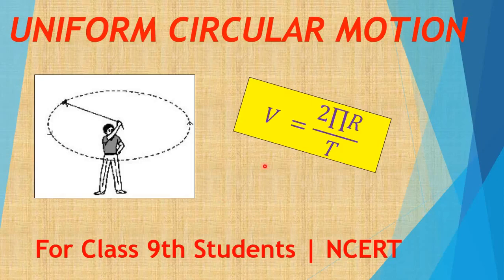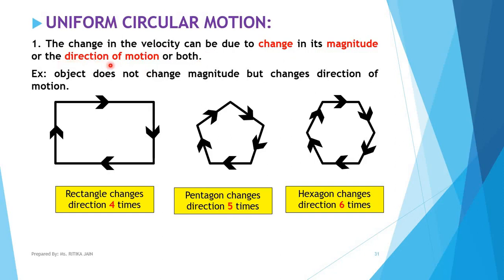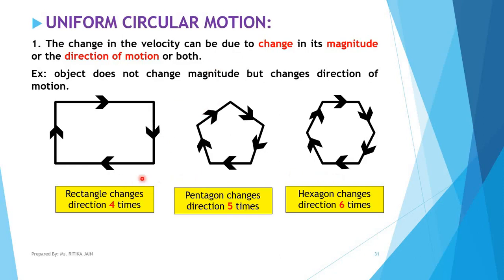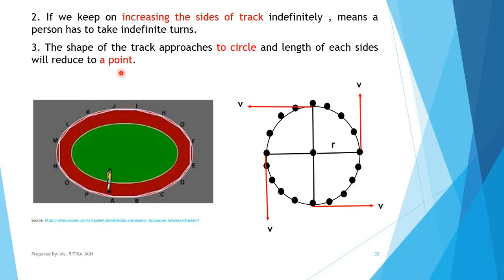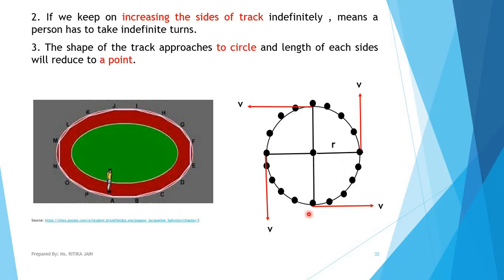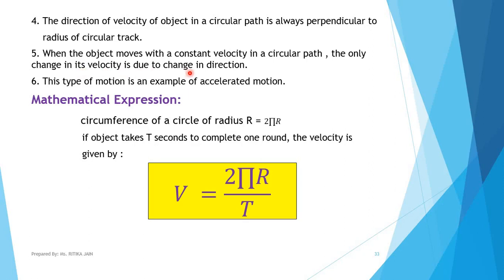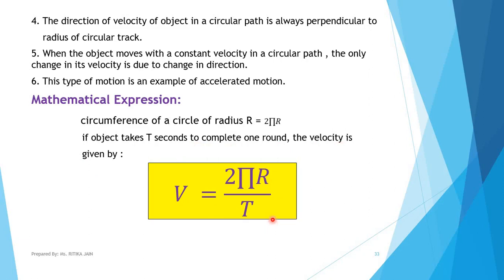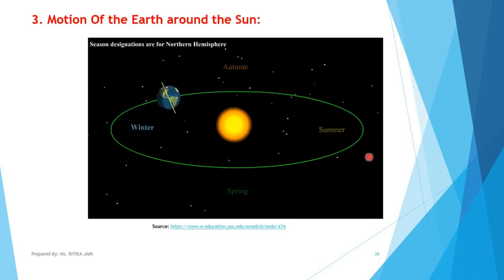Class 9: Uniform Circular Motion |Physics |NCERT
This video explains the concept of Uniform Circular Motion and examples of day to day life.